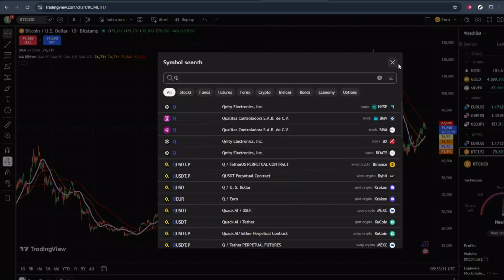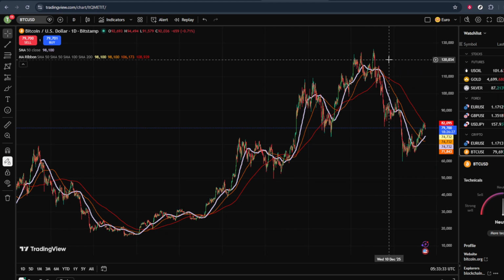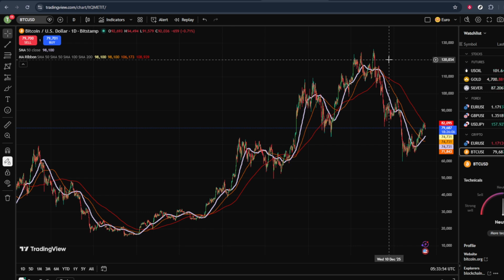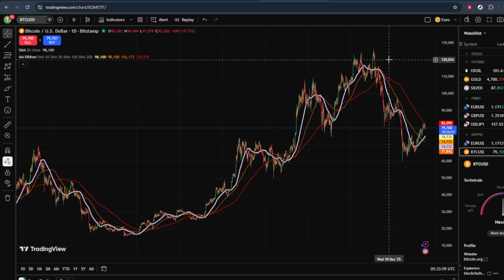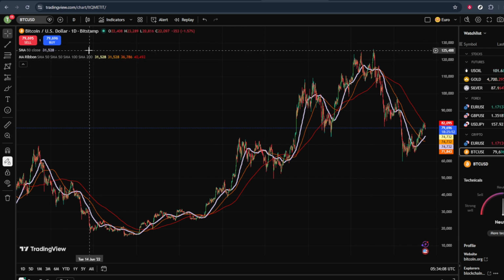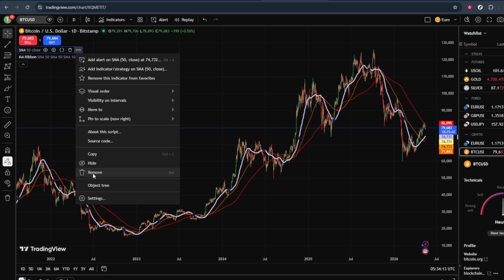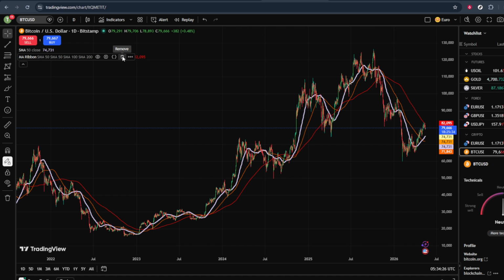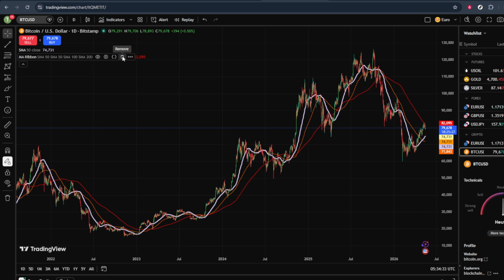How to Remove Moving Average TradingView | FULL GUIDE 2026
Today we cover how to remove a moving average in TradingView quickly and easily. Follow along to learn how to manage indicators, customize your charts, and clean up your TradingView workspace.